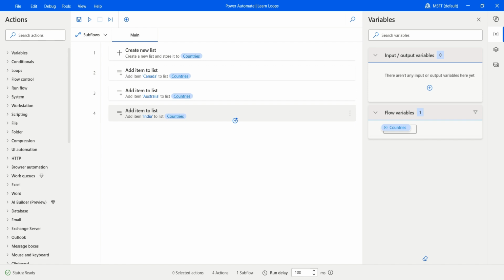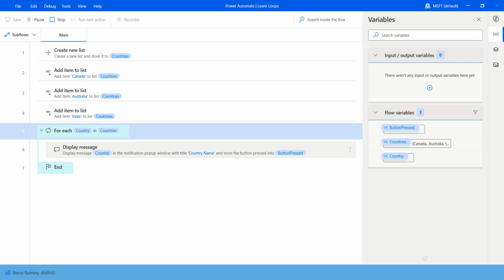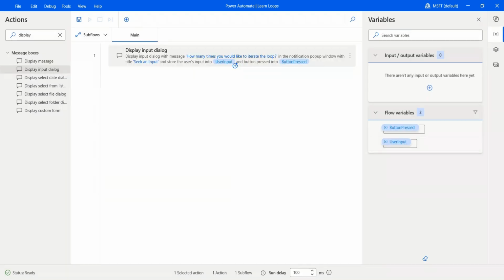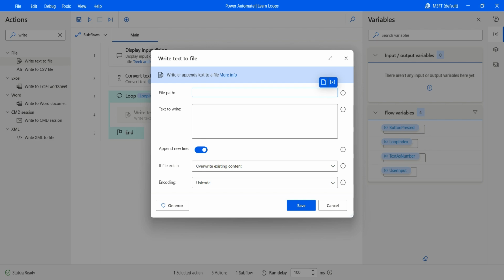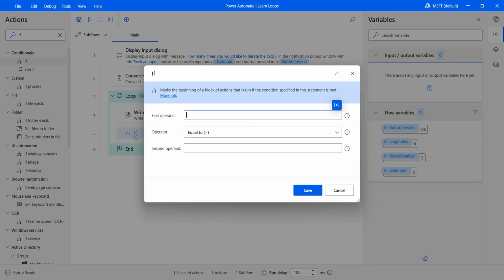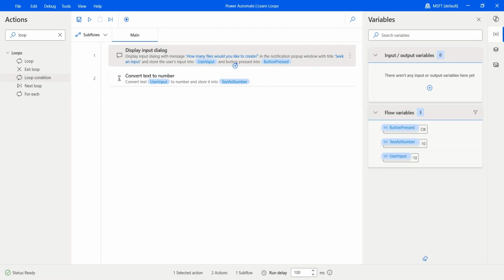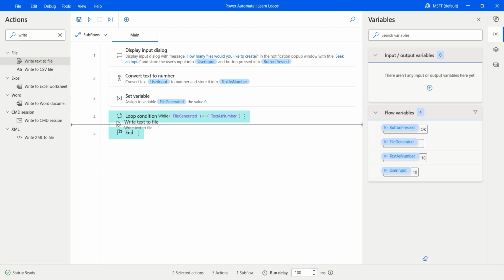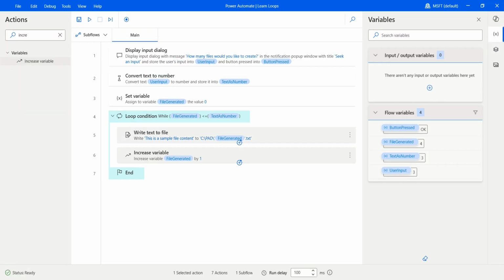Power Automate Desktop - Loops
In this detailed video, I will explain Regular Loop, For Each Loop and Loop Until actions in Power Automate Desktop